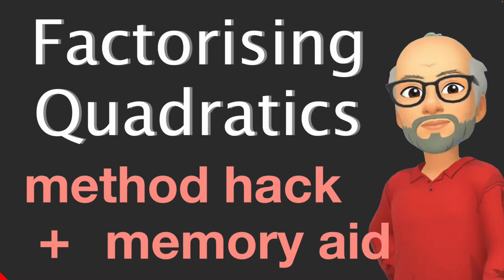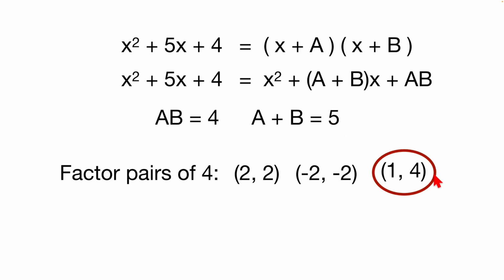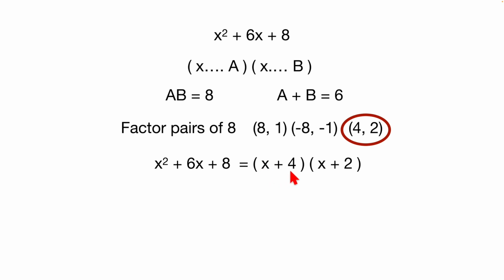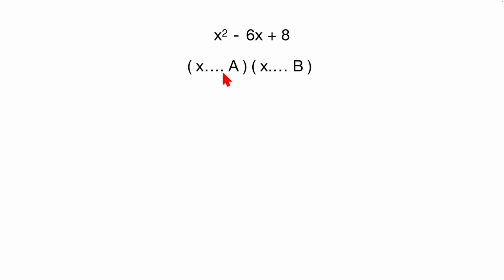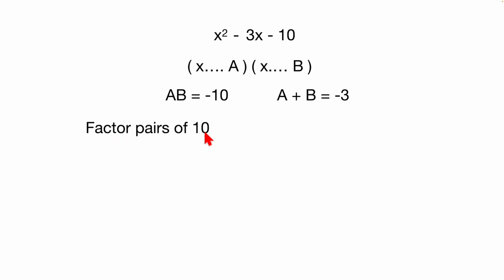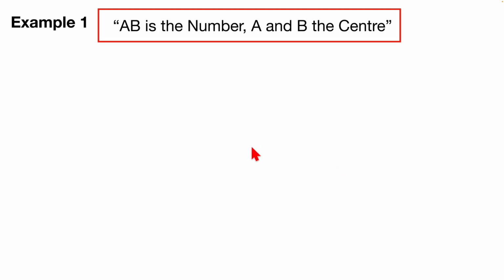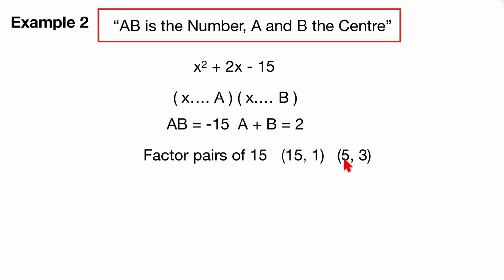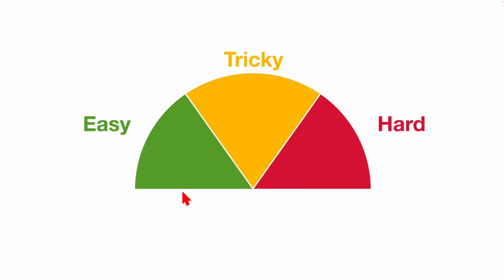Factorising Quadratics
Quadratics can be factorised and this video show you how.